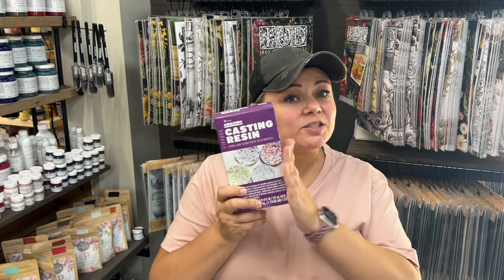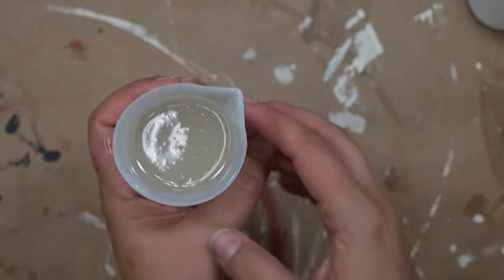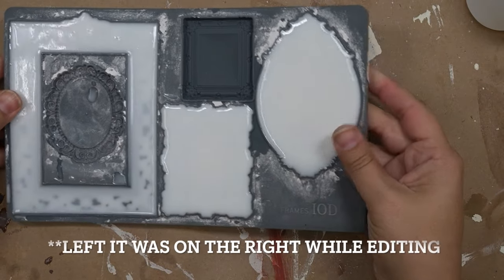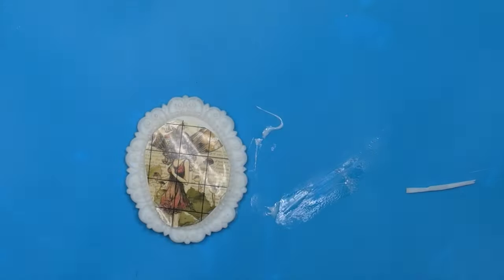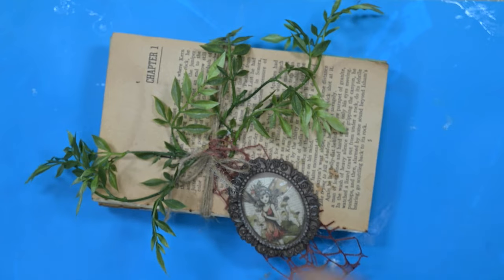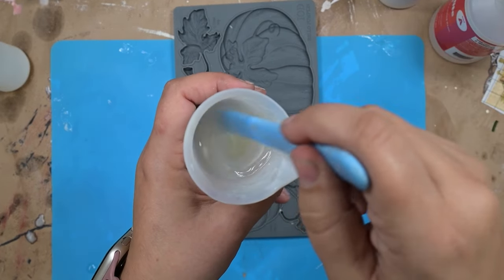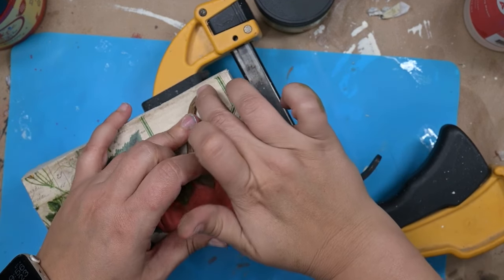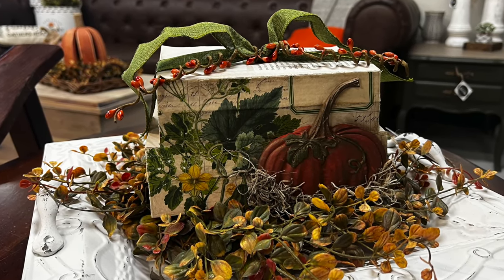Amazing Casting Resin Tutorial | How to Use Resin | IOD 2023 | Iron Orchid Designs Moulds | Books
Code: resin

Our store is located at 675 Noah Dr in beautiful Jasper, GA.

Find the products we carry and the things we make

To send products for review
675 Noah Dr

JRV Stencil Brushes (these are great for waxing too!

My favorite Amazon products used in videos:

Flour Sack Towels

Titebond Glue

Critter Spray Gun

Stick Fast Glue

Resin Cups

Silicon Mat